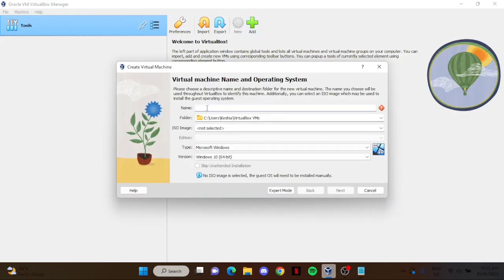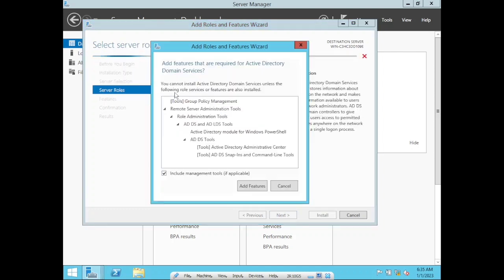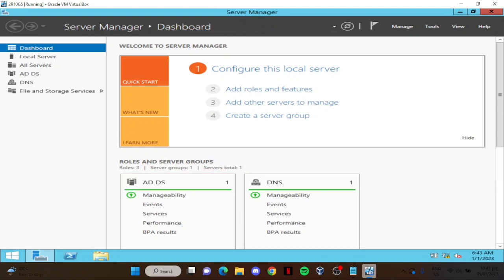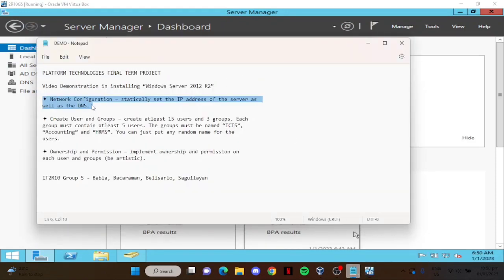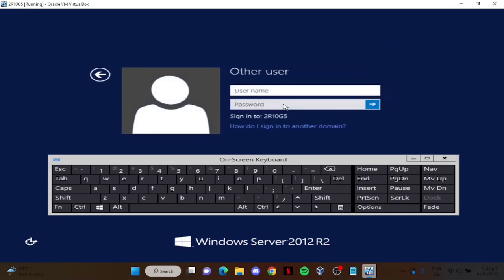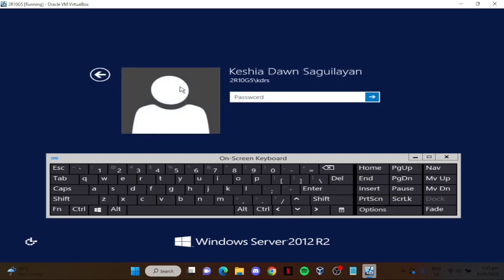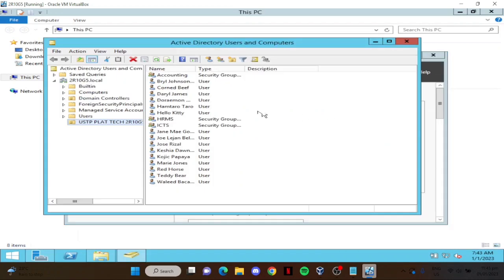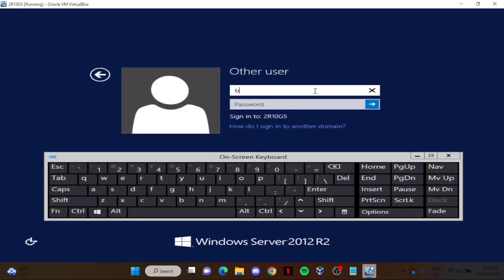2R10 – Group 5 - Installing Windows Server 2012 R2)